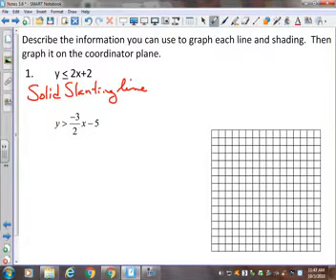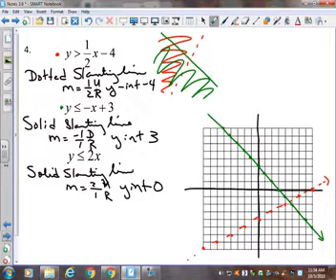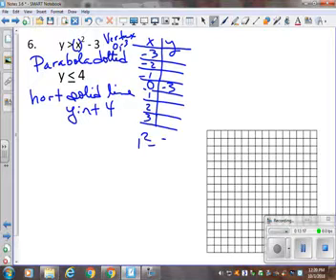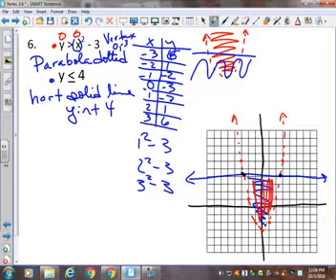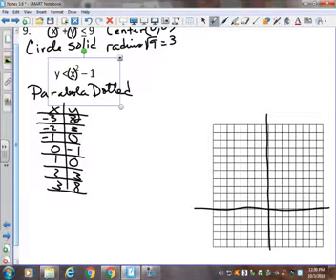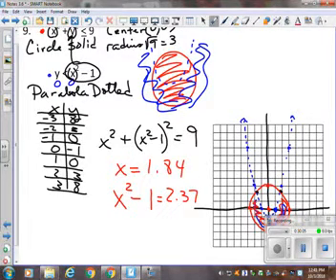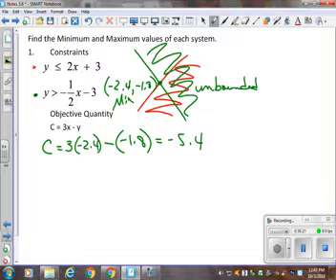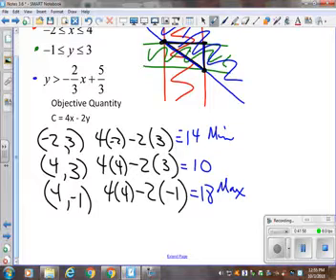Notes 3 6 Linear Programming